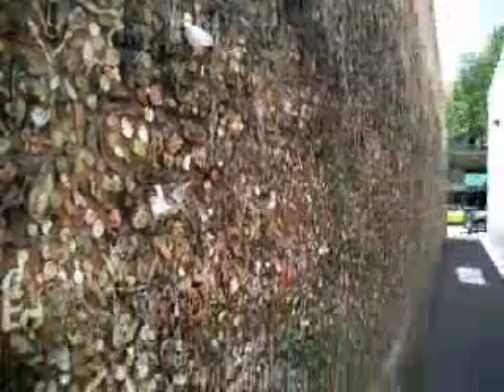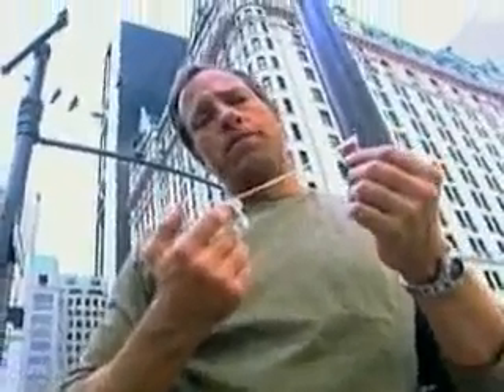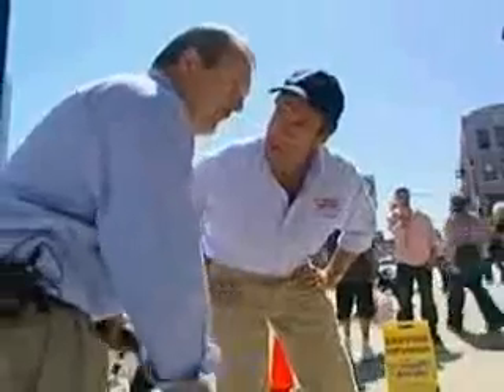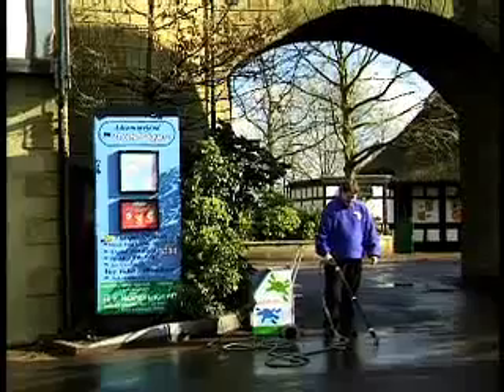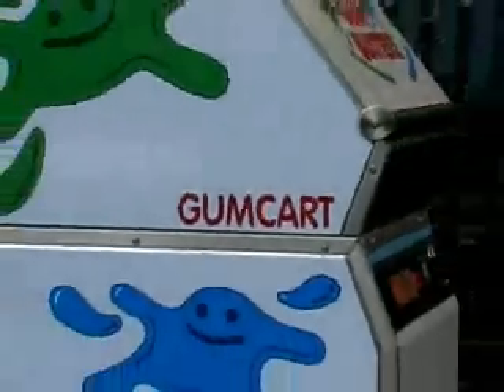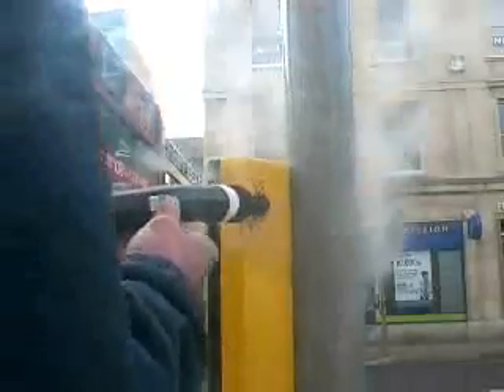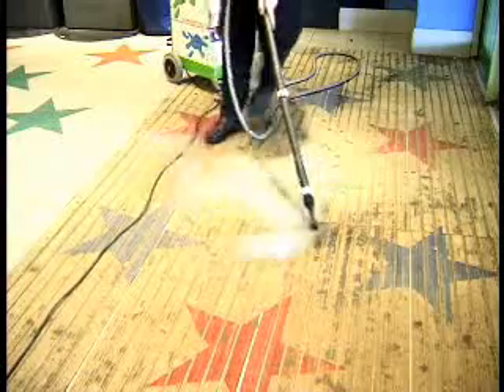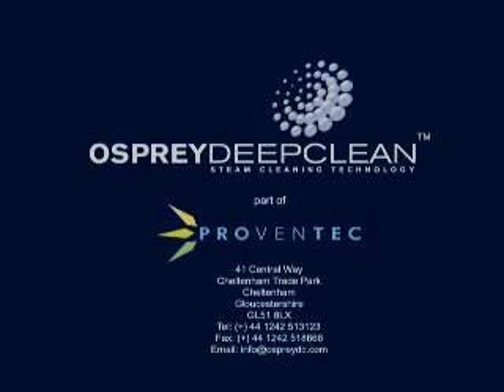parný_čistič_odstraňovanie_žuvačiek.wmv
parný čistič na odstraňovanie žuvačiek na verejných priestranstvách, v dopravných prostriedkoch.